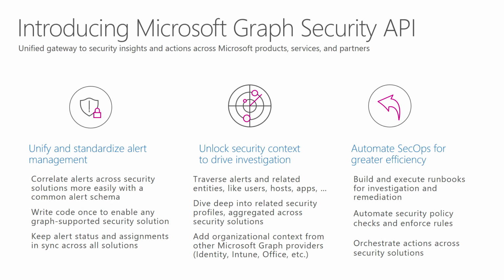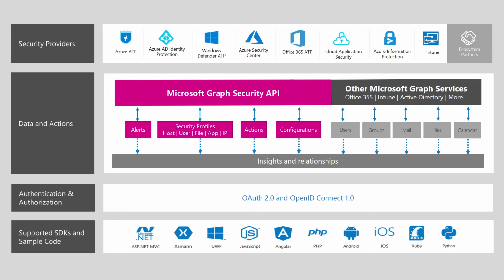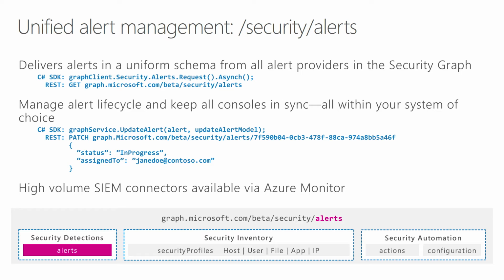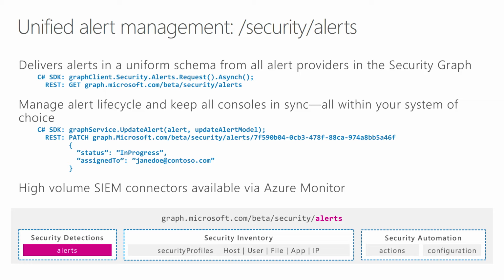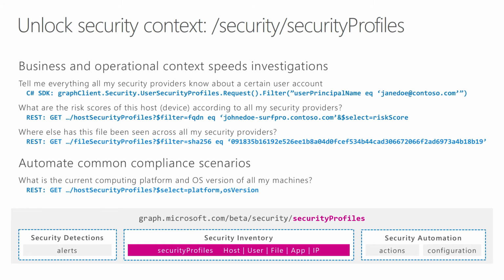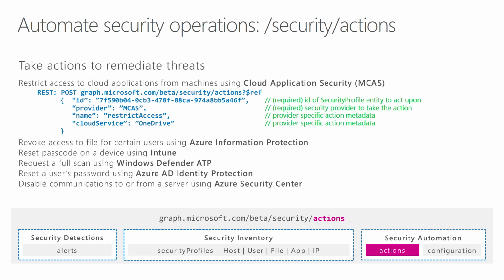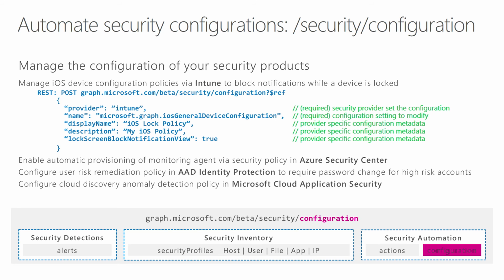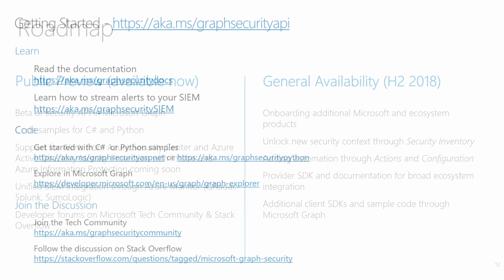Security APIs in Microsoft Graph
Learn about the new Security APIs in Microsoft Graph.